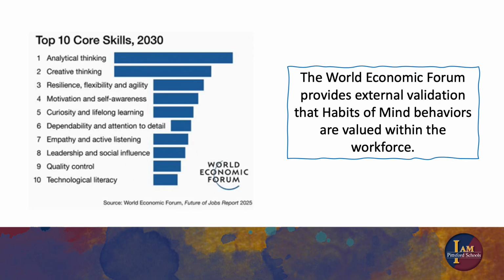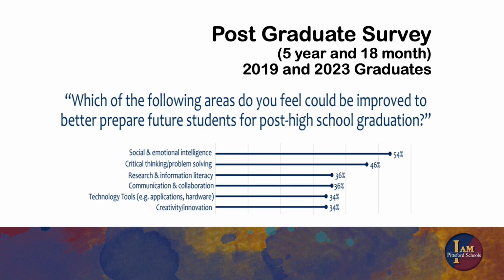Pittsford Power Hour - April 28, 2026